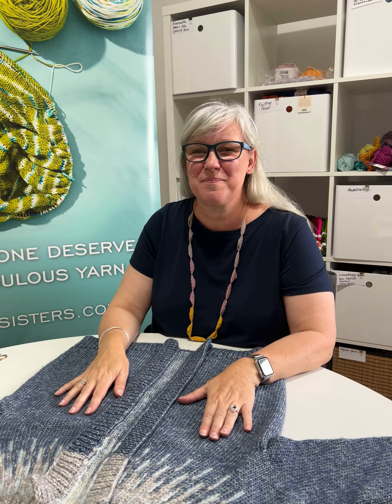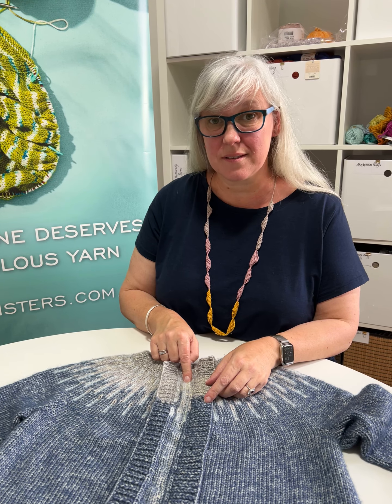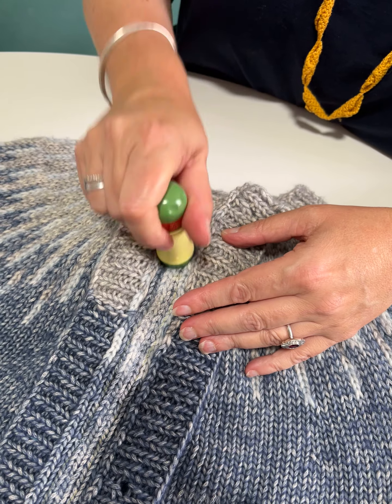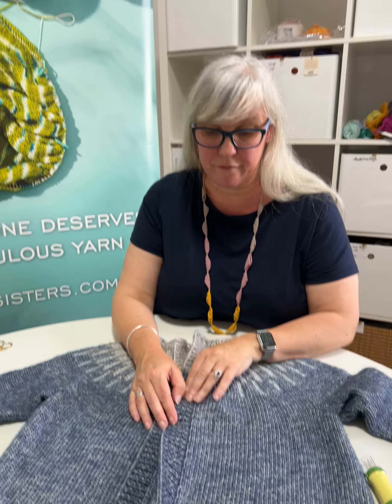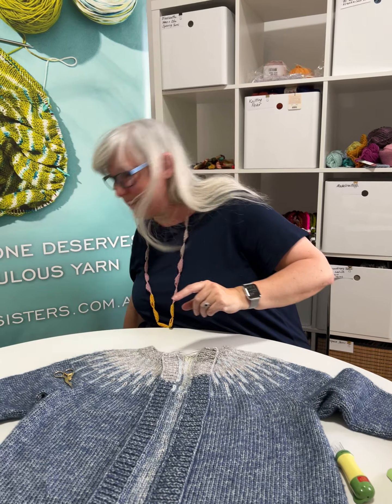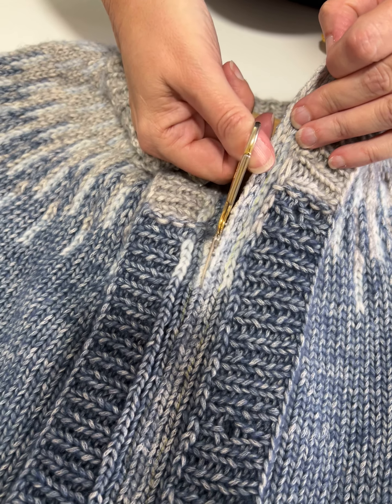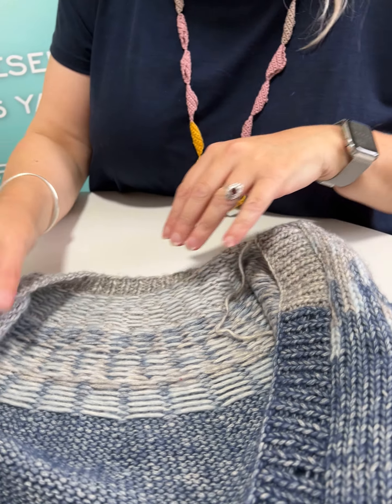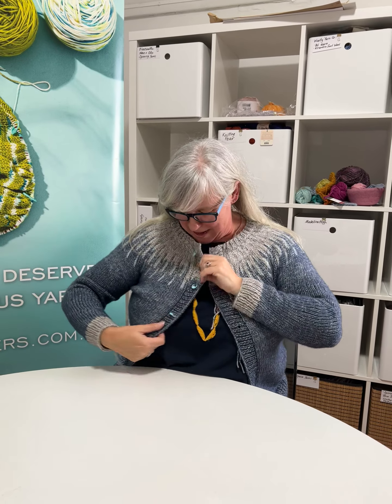How to steek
How to steek! Jane’s about to turn a jumper into a cardigan by cutting down the front! Watch how she does it.